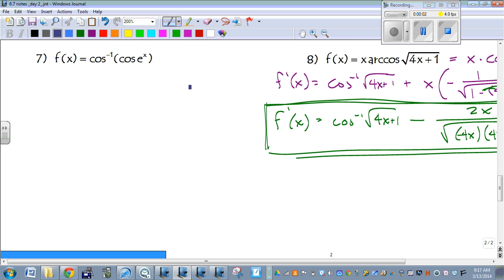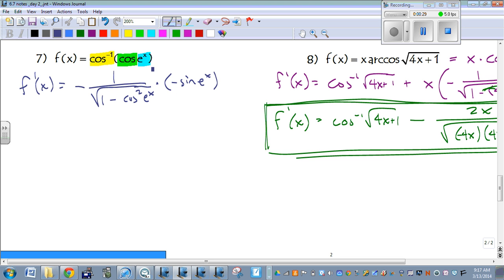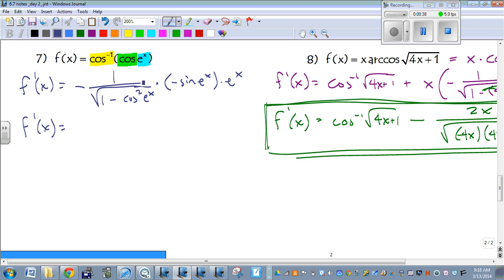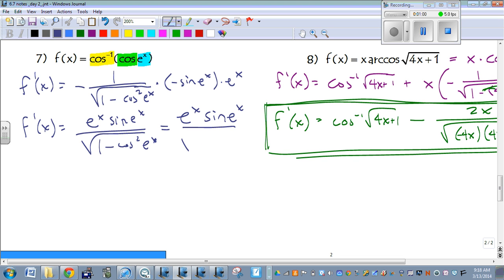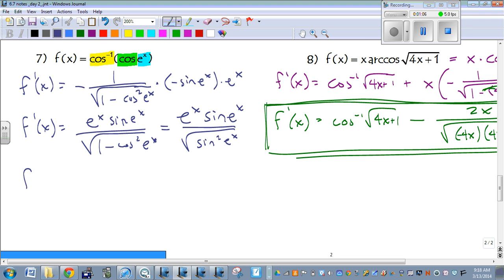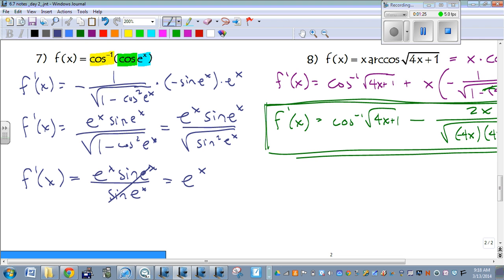Calculus 6 7 Notes day 2 problem #7